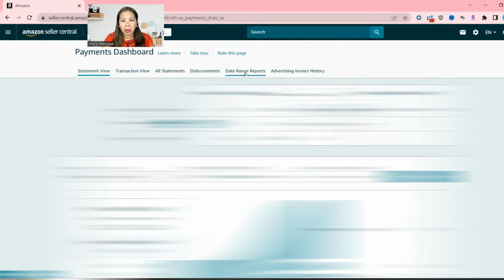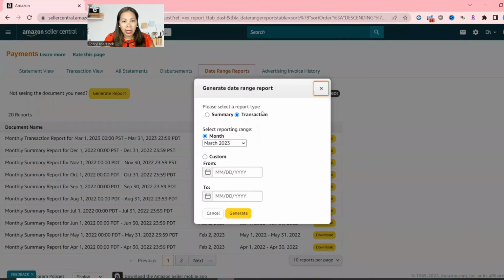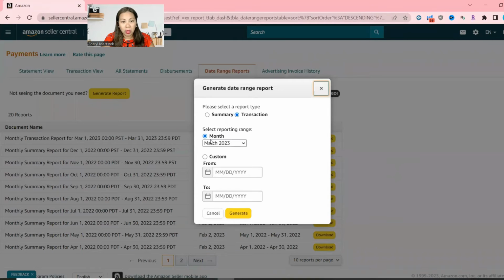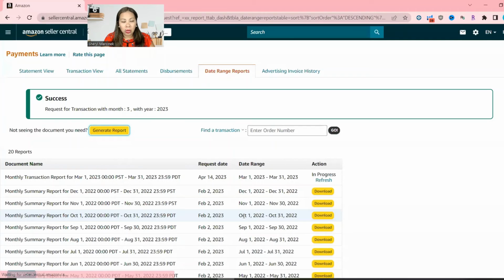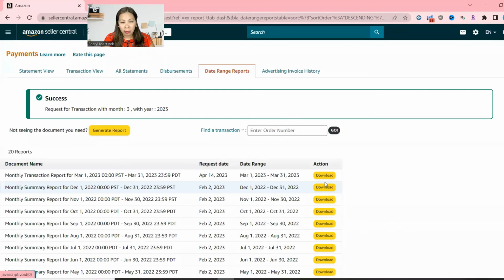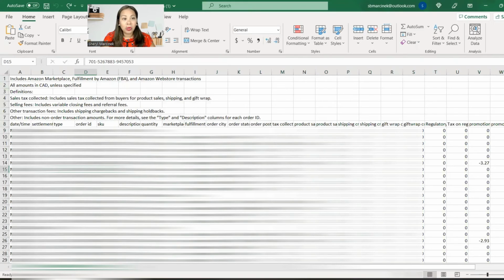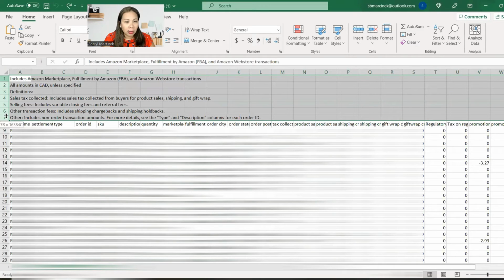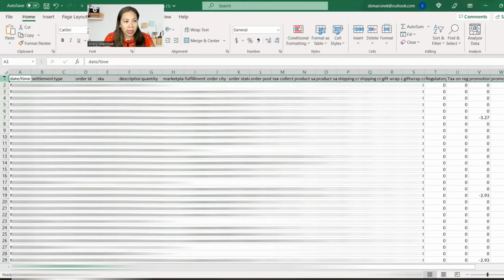Amazon Payment Report : Step By Step Tutorial On How To Get & Understand Your Amazon Canada Payment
If you need help starting your Amazon business,

This course is a Step by Step beginner's Blueprint for your Six-Figure Income. You will learn all my research methods & business strategies that I use in my Million Dollar Business.

If you need help getting started, here's my $23 Starter Course. It's the perfect starter course that walks you step-by-step through setting up your business account, bank account, and Amazon seller account so you can launch with confidence and ship your very first box to Amazon.

If you are already selling but need help with Ungating, Here's the Ungating course:

If you need help selling on the Amazon US, here's a course that can help you start making income

🔥 🔥Be a part of our community for FREE and meet like-minded people like you!

🔥 🔥Please like my Facebook page to get the latest update on Amazon Selling: 🔥 🔥